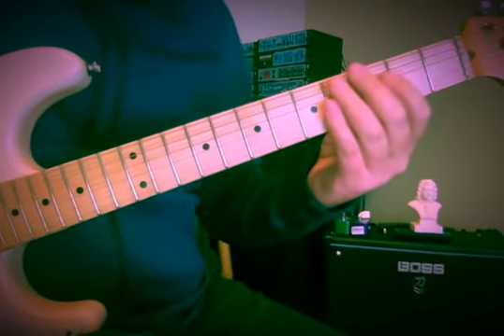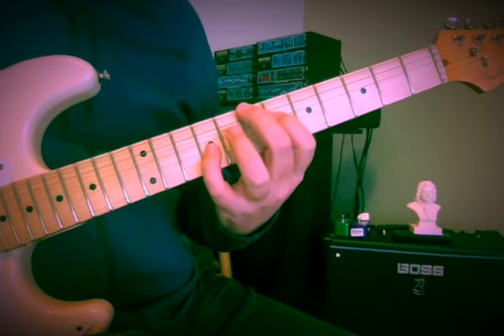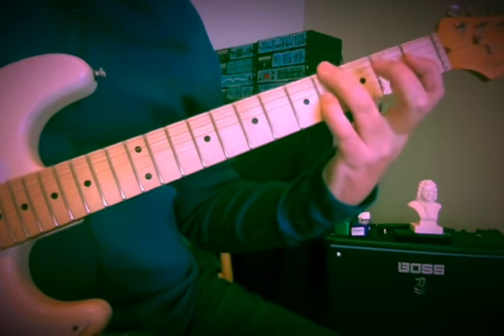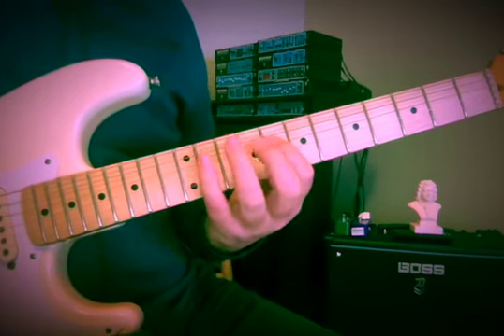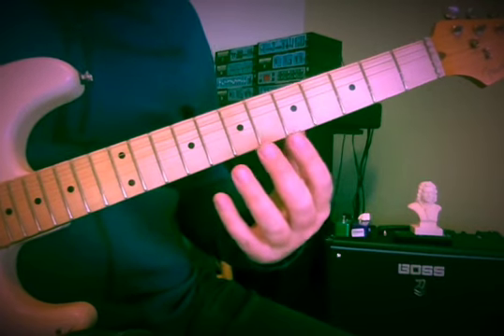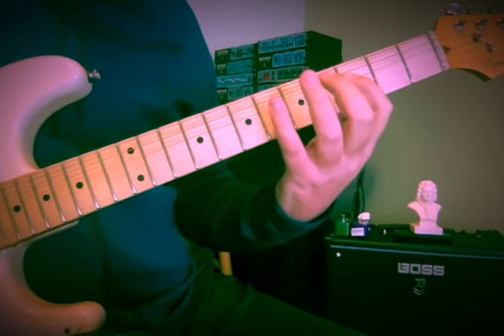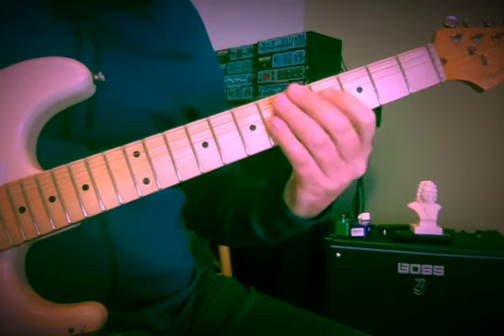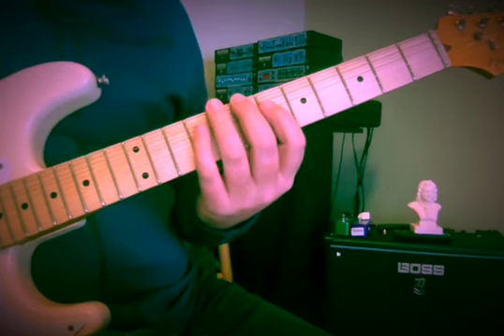G.C. Lesson - J.S. Bach Cello Suite # 1 : Prelude Walkthrough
If you're enjoying the content and would like to send me a tip